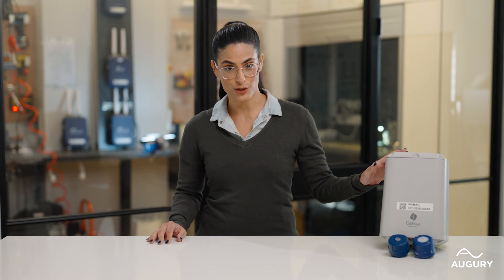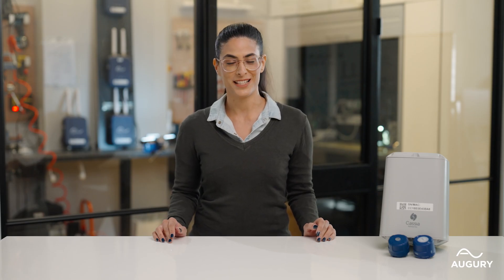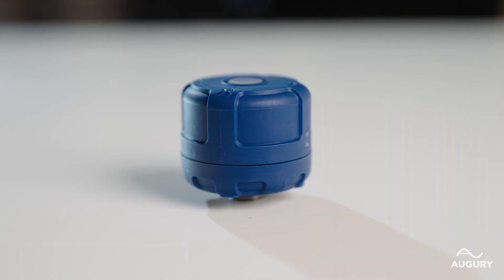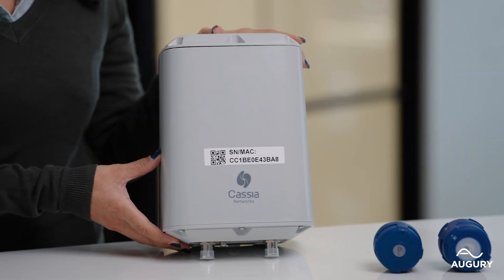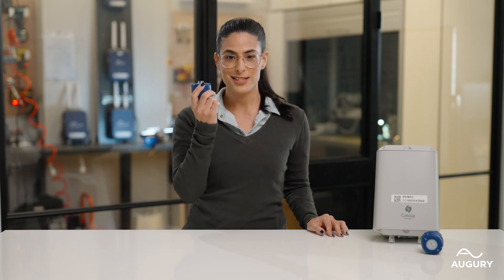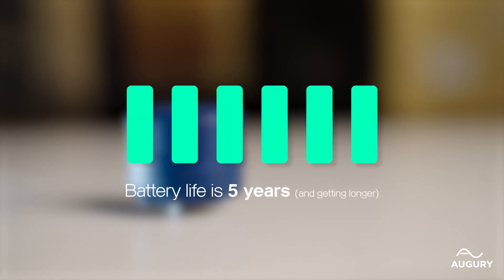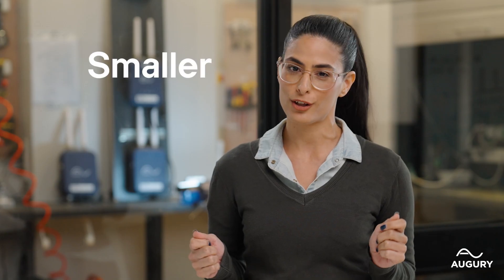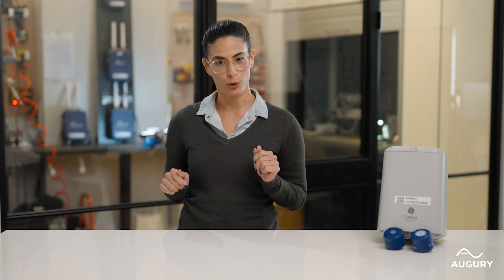Meet Augury's Halo™ R4000 Sensors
Maayan is walking you through our smallest industrial-grade sensor yet. The R4000-series sensors feature smart dynamic diagnostics, self-healing connectivity, and wet environment protection—covering every asset that matters.

Chapters:
0:00 Intro
00:40-1:21 R4000 Basics
1:22-1:43 IoT Connectivity
1:43-2:35 R4000 Updates
2:35-3:04 R4000 WR
3:04 Closing